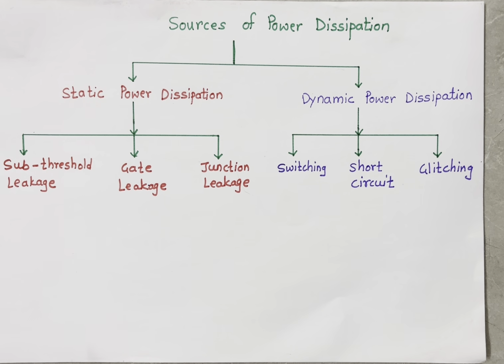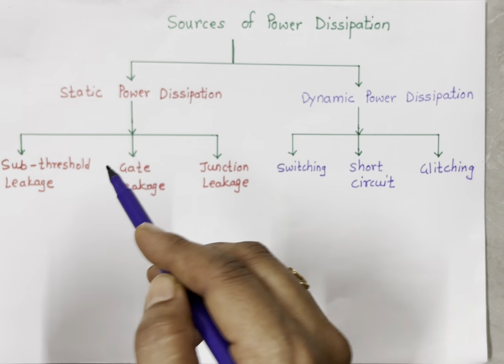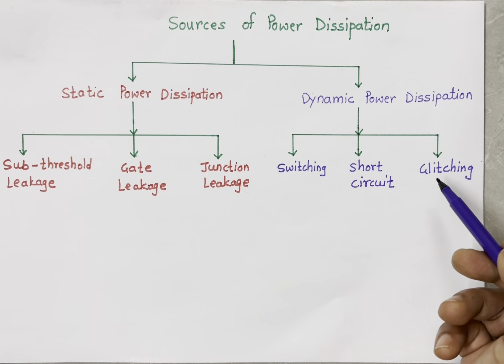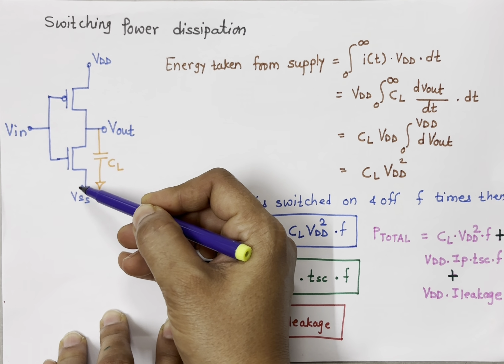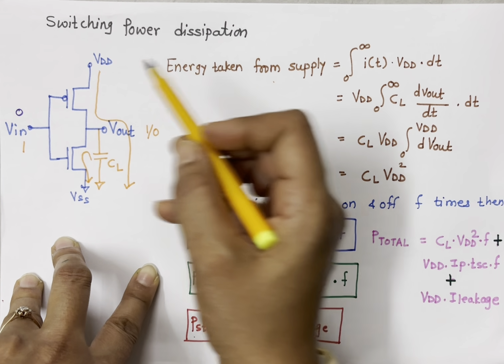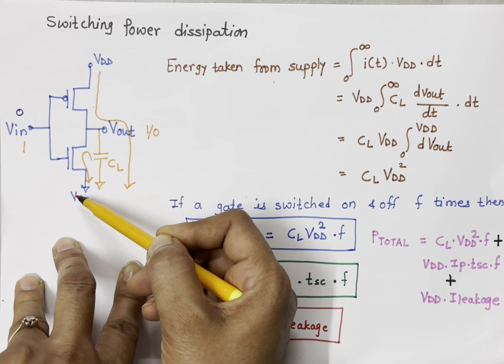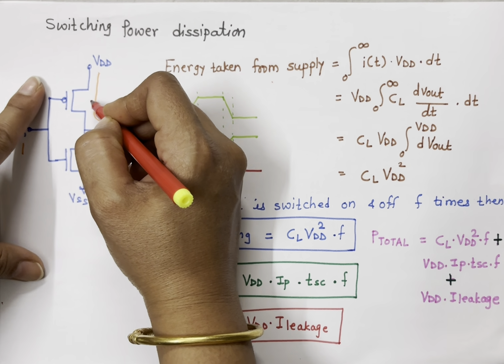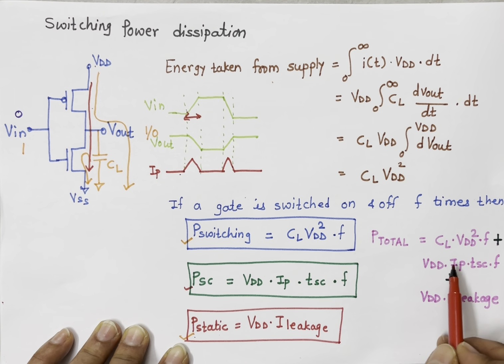Power Dissipation in CMOS: Static, Dynamic, switching, leakage, short circuit power with derivations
You'll learn:
✅ The three main types of power dissipation: Dynamic, Static, and Short-Circuit
✅ How switching activity, leakage current, and capacitive load affect power
✅ Practical tips for low-power design techniques

Low Power VLSI Design: Definition, Need, Design techniques-clock gating, Power Gating, Multi voltage: